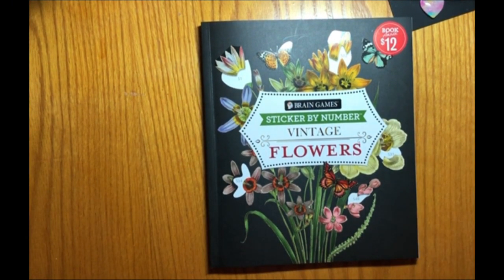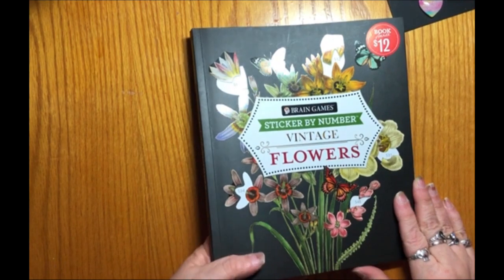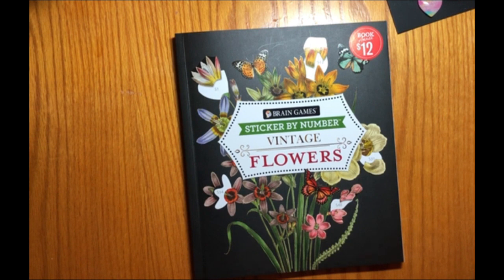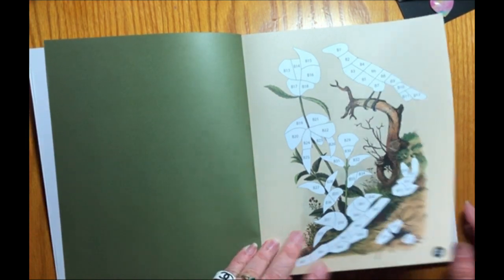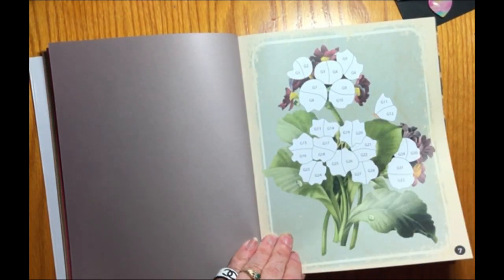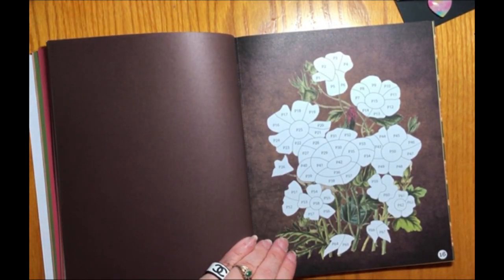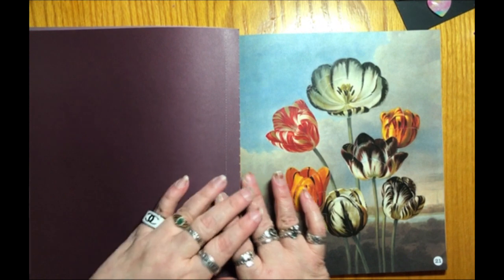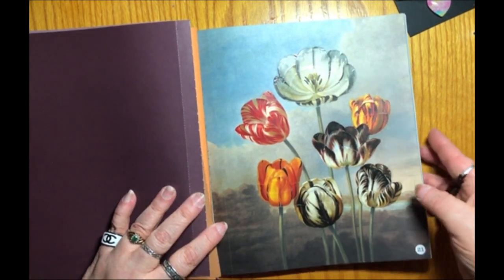Flip-Through of Vintage Flowers Sticker by Number Book - So Beautiful and Fun!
Hi Everyone!
I have another flip-through for you and I hope you enjoy it! This is a book that I wouldn't normally buy, but it was so pretty and on a discount so I splurged. It's my first sticker by number book and I really like it.
Do you like sticker by number books? If so, what are some of your favorites?
If you like cats, you can follow my cat Finn's adventures on Instagram at finnthefabulousblackcat.
Have a fantastic and very Krafty day!